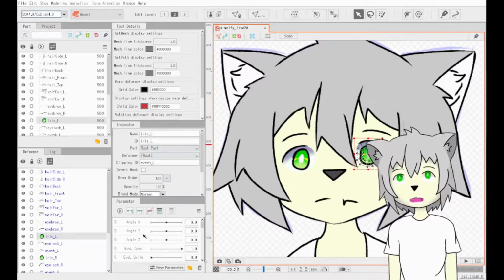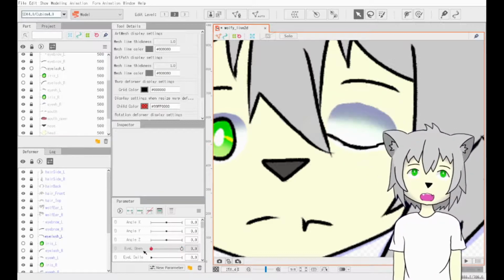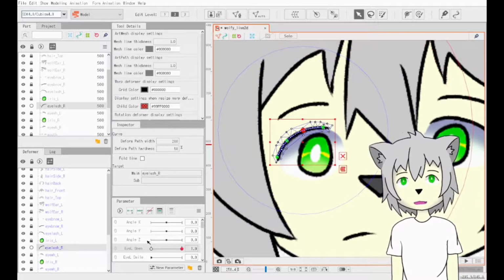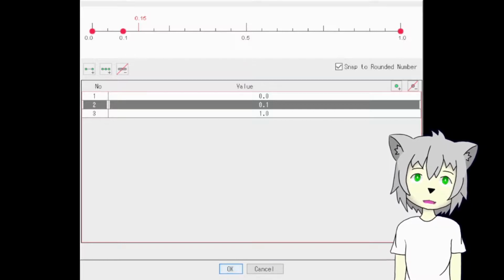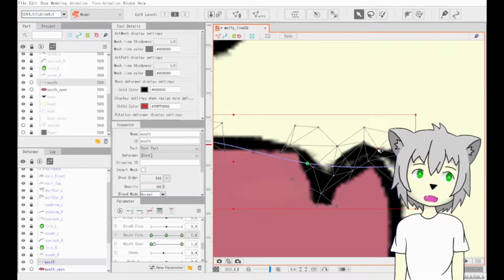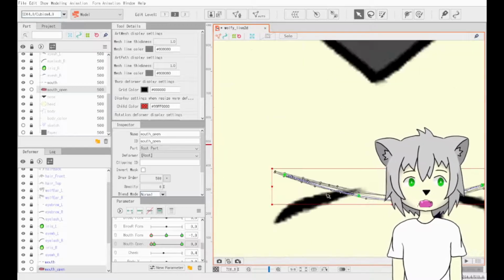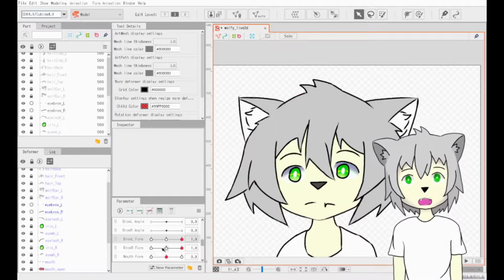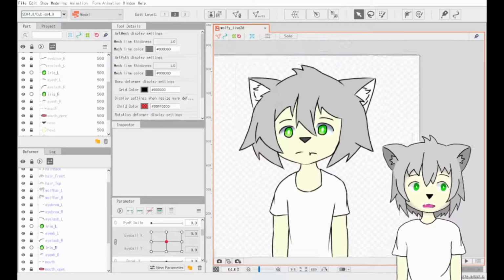Live2D Walkthrough (3): Parameters and Deform Path Tool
I show you how to move your parts by connecting art meshes to parameters, and how to change their shape using the deform path tool.